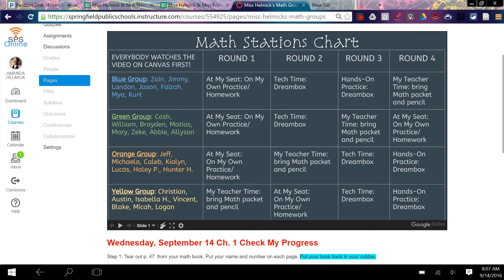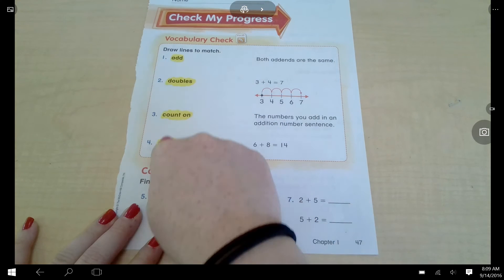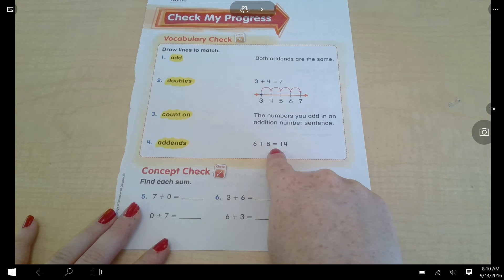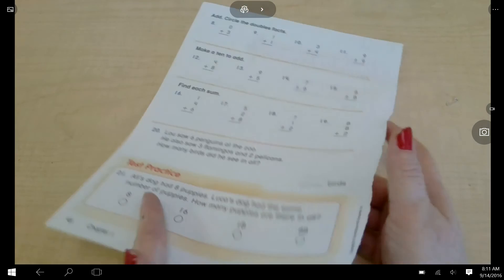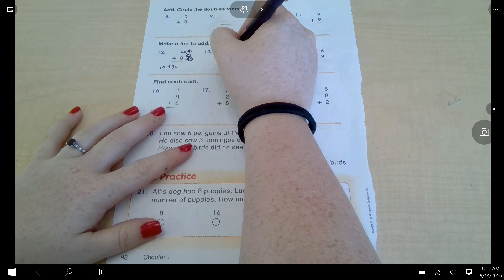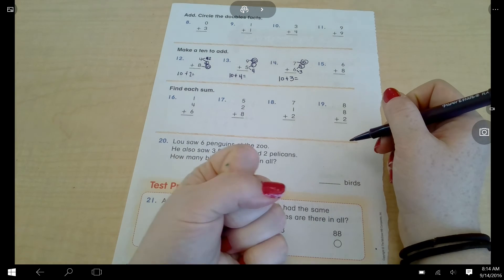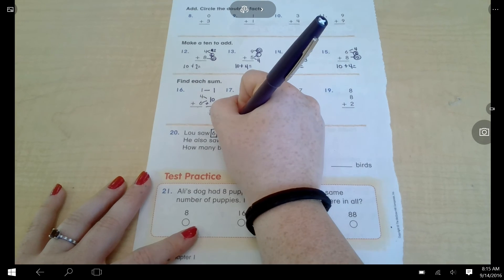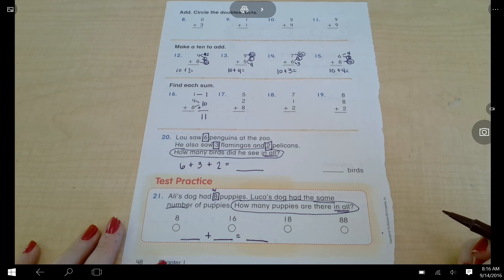Math Ch. 1 Check My Progress p. 47